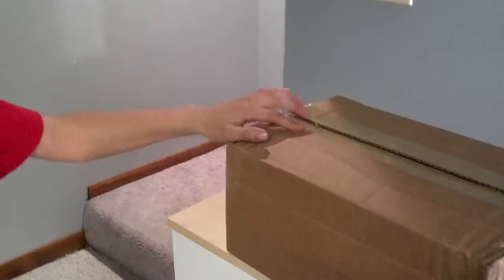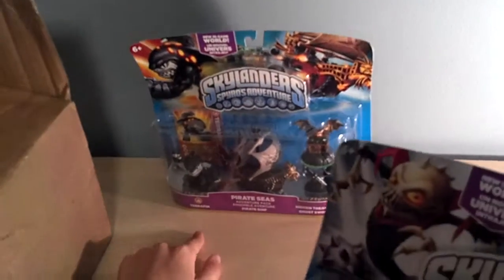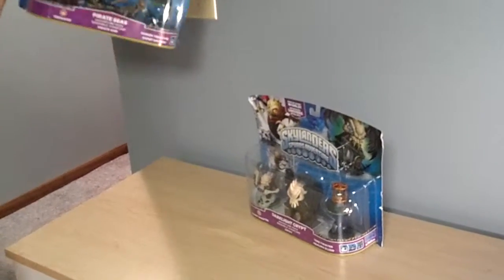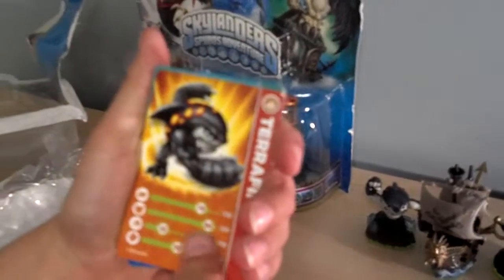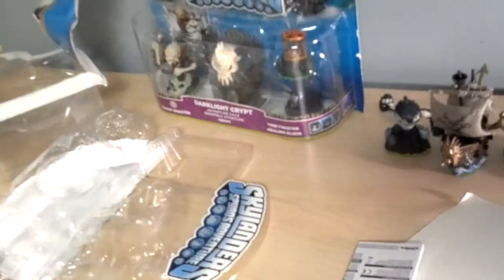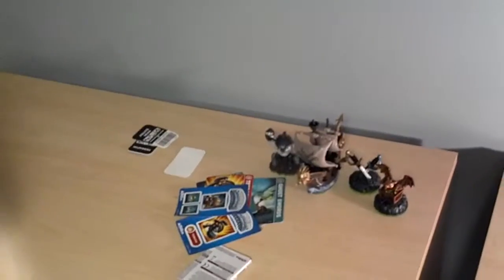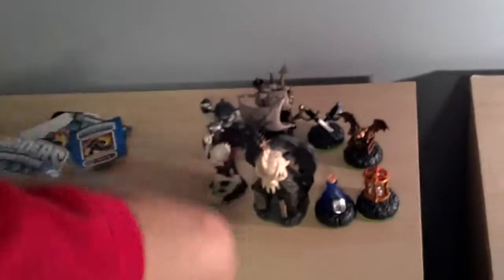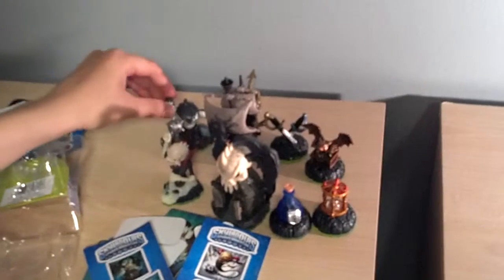Skylanders Darklight Crypt & Pirate Seas unboxing